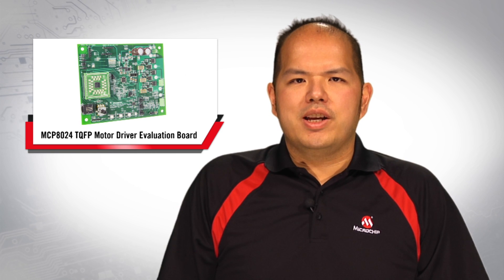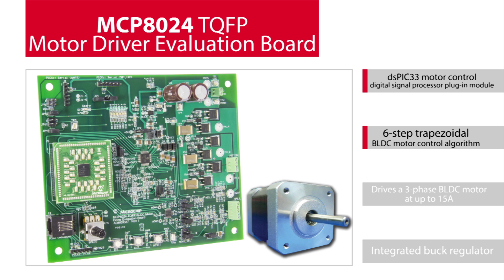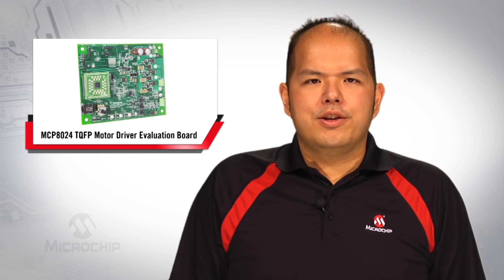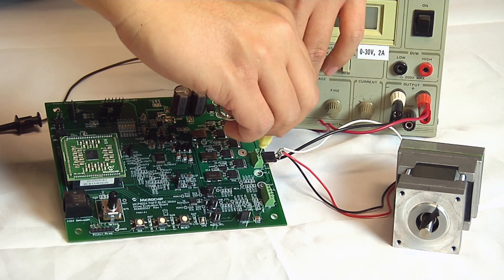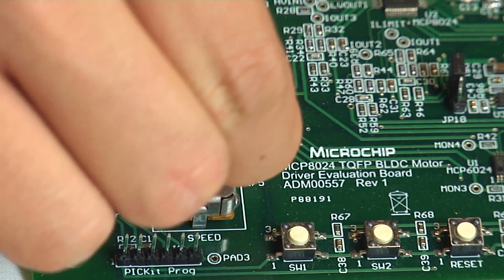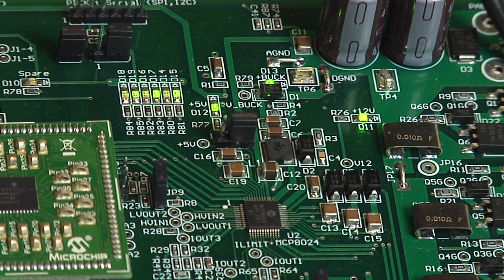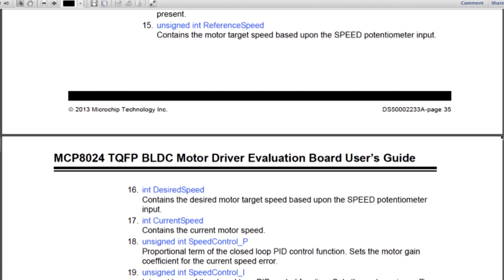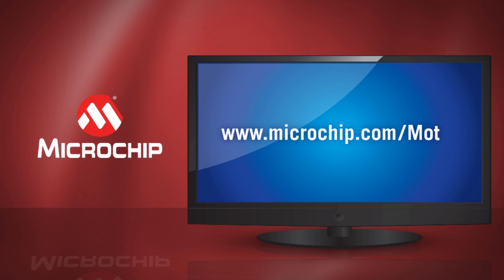MCP8024 TQFP BLDC Evaluation Board Demo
This video will demonstrate the MCP8024 BLDC Motor Driver Evaluation Board.